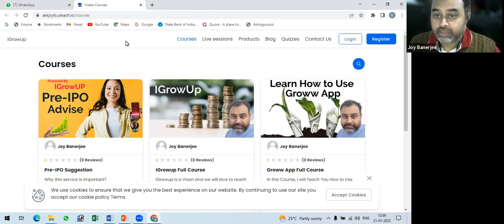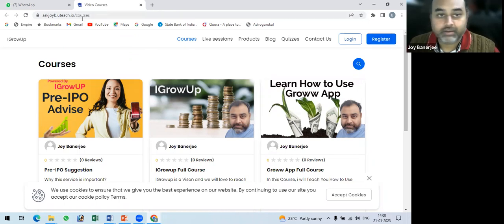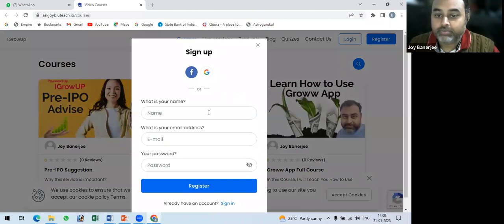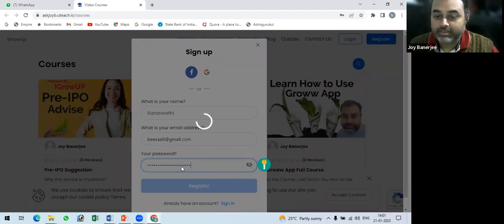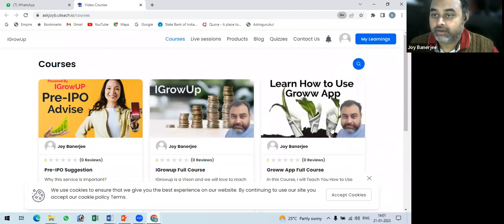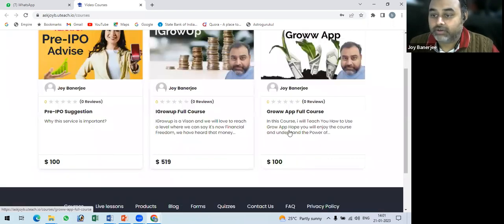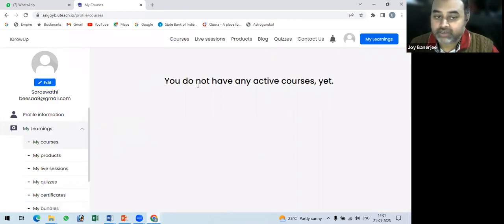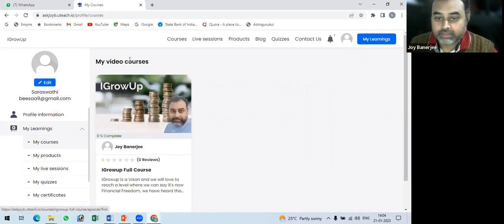How to Join IGrowUp to See Our Courses?